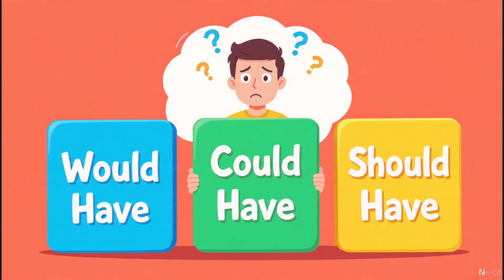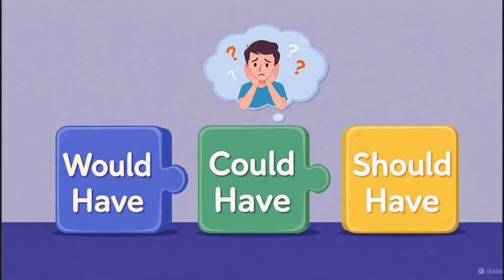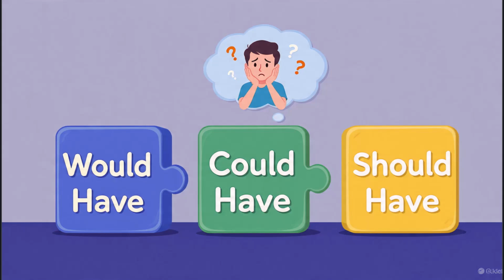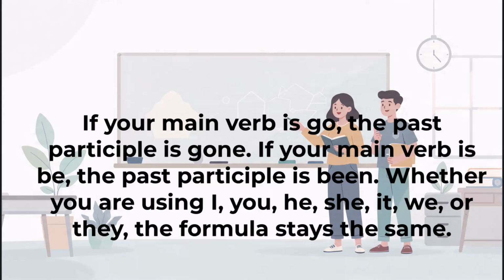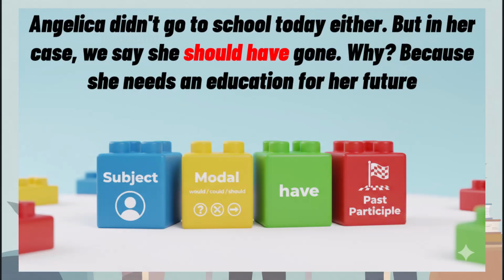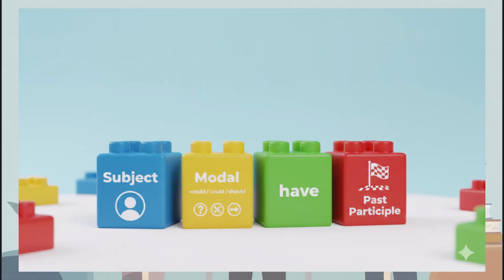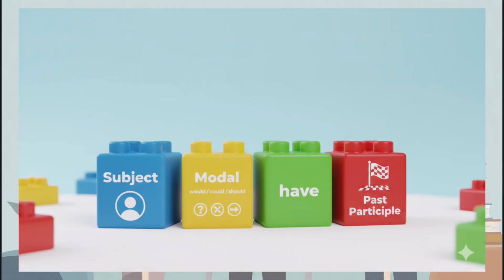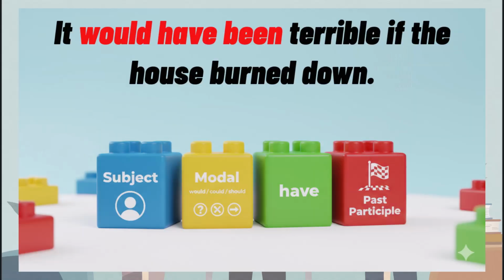Would Have, Could Have, Should Have: STOP Making This Mistake!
Stop confusing "Would Have," "Could Have," and "Should Have" forever! In this comprehensive English grammar lesson, we break down the critical differences between these three past modal verbs so you can speak with confidence and precision.

Many English learners (and even native speakers!) struggle with these phrases because they sound so similar in fast conversation—often sounding like "would of" or "should of." Today, you’ll learn why it is always "have" and never "of," and how to use the correct past participle every time.

What you will learn in this video:

Would Have: How to talk about hypothetical results and your willingness to act in the past.

Could Have: Identifying past abilities and "near misses" that didn't actually happen.

Should Have: Mastering the art of expressing regret, criticism, and past obligations.

Contractions: How to pronounce "would've," "could've," and "should've" like a pro.

We use real-life examples—from missing school to preventing a house fire—to show you exactly how each modal changes the meaning of a sentence. Whether you are preparing for an English proficiency exam (like IELTS or TOEFL) or just want to improve your daily conversation, this guide is your "grammatical time machine" to the past.

Timestamps:
0:00 - The "Would Of" Mistake
1:15 - Sentence Formula: Modal + Have + Past Participle
2:45 - Would Have: The Imagined Result
4:20 - Could Have: The Past Possibility
6:10 - Should Have: Regret & Responsibility
8:00 - Practice Quiz & Summary

English grammar lesson, past modal verbs, would have vs could have vs should have, learn english modals, common english mistakes, would have could have should have examples, how to use would have, english grammar for adults, ESL past modals tutorial, english speaking practice, advanced english grammar, would've could've should've pronunciation.